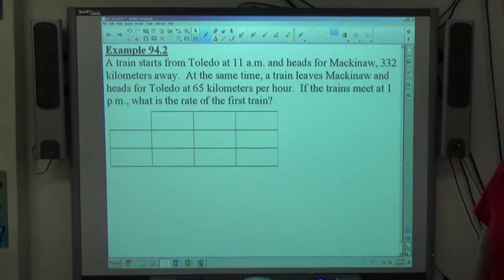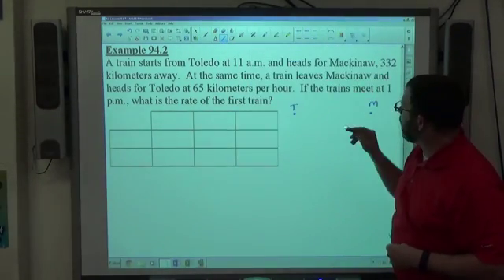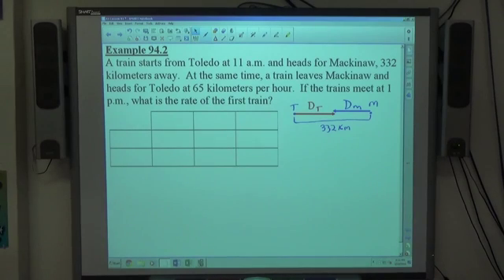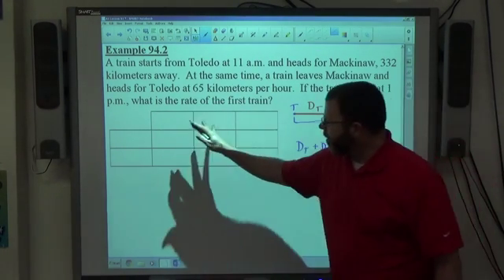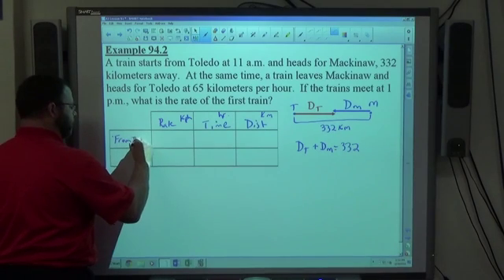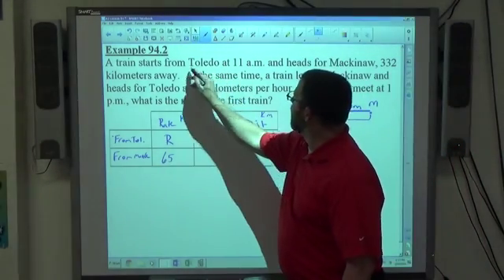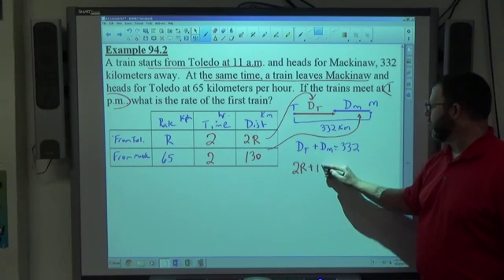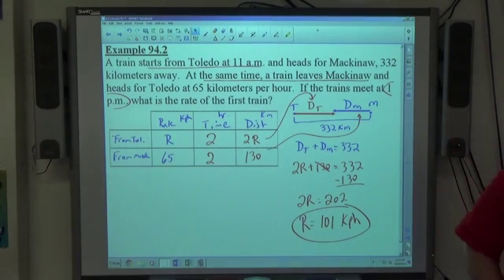Algebra I Example 94.2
Solve a uniform motion problem when both distances add to a constant.